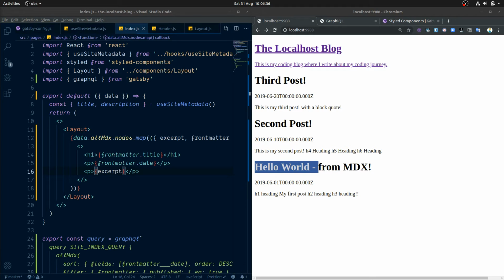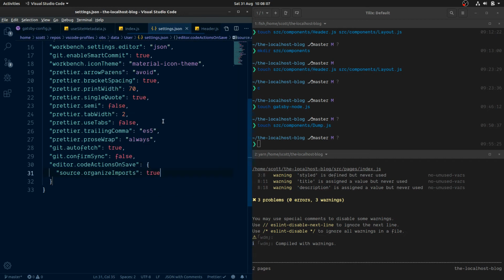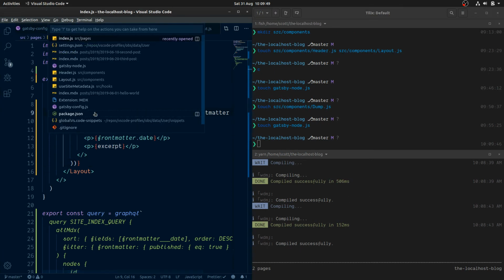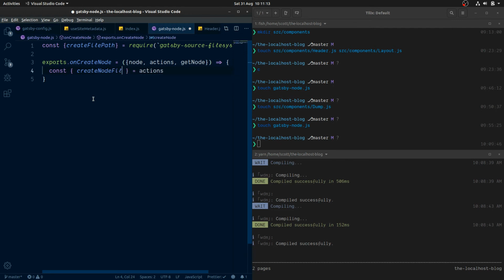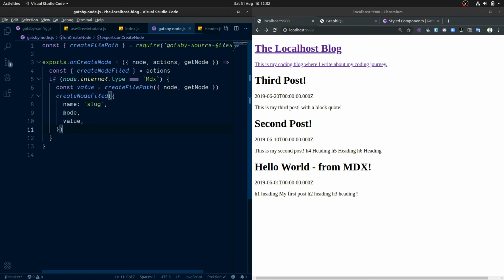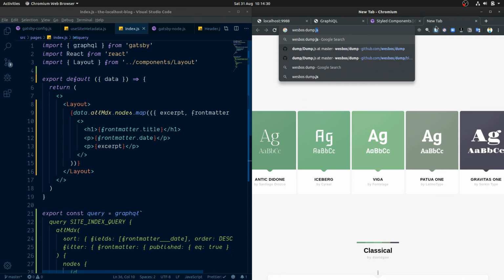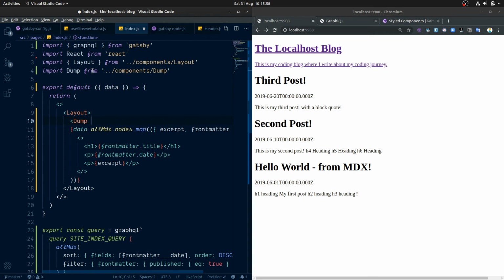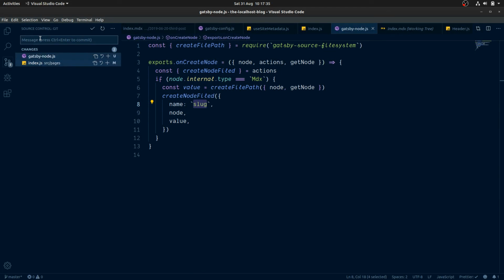Create a Developer Blog with Gatsby and MDX - Slugs and Paths